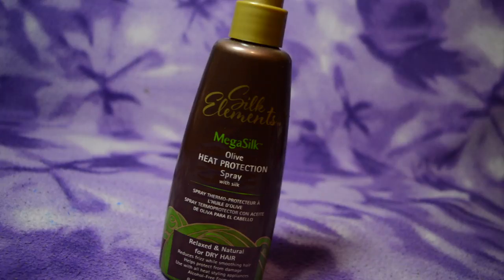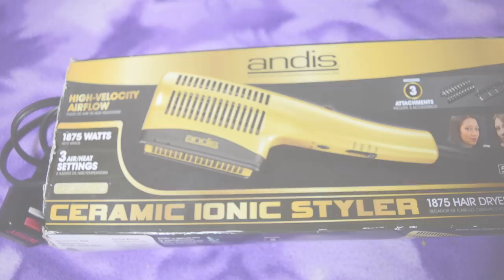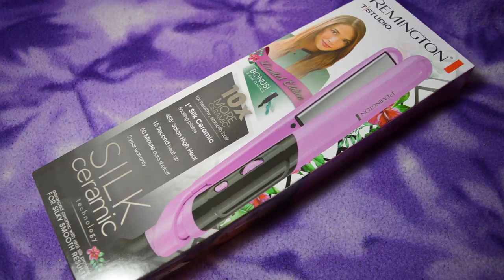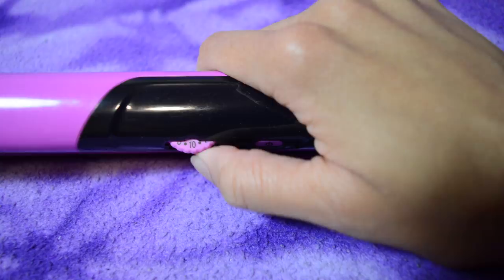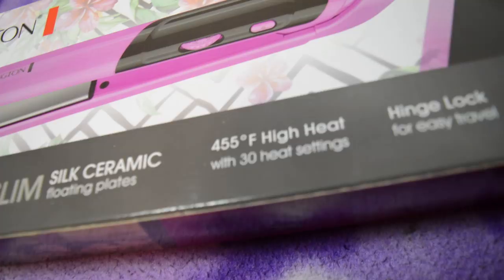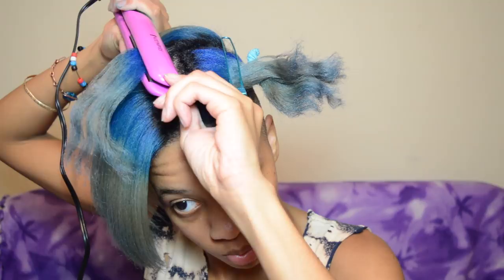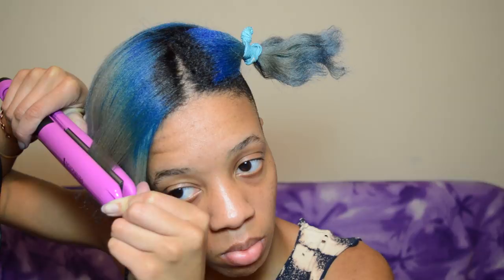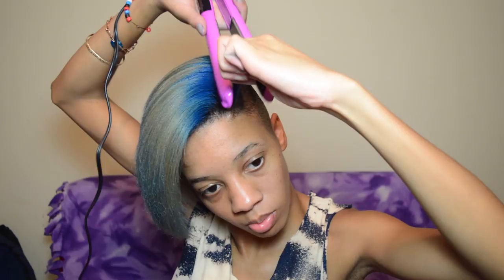Straightening My Short Natural Hair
This is how I straighten my short natural hair.

Hair color: Arctic Fox Poseidon
Arctic Fox Sterling

I shaved off all my natural hair on April 2, 2016.

Heaven [Top Shelf Sounds Release]
Artists: Born Sinners

♥ EDITING ♥
iMovie

♥ CAMERA ♥
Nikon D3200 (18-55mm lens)